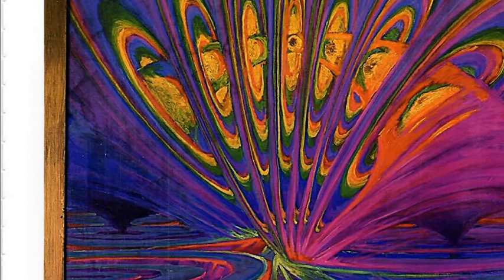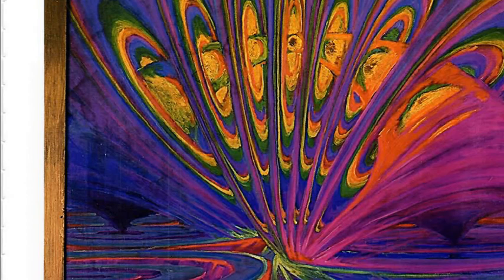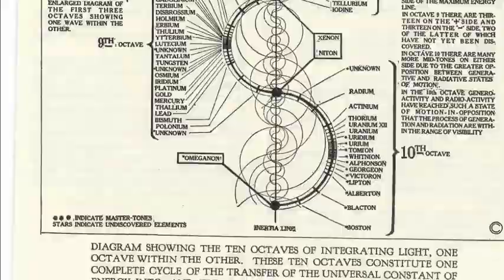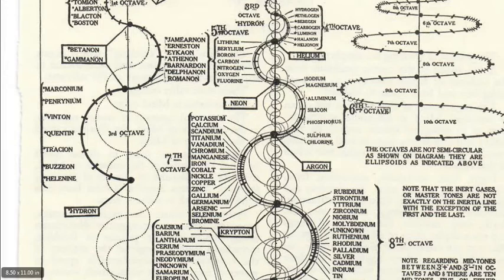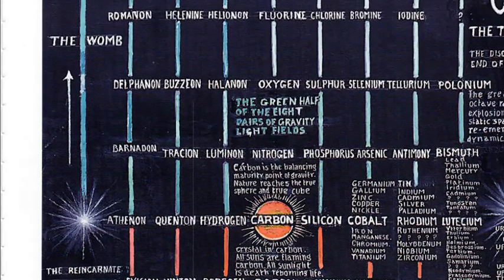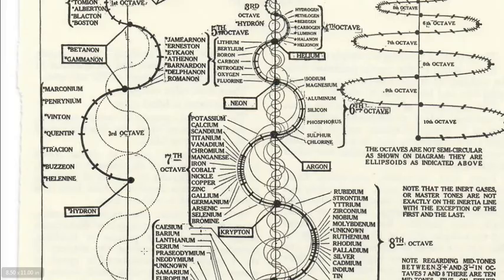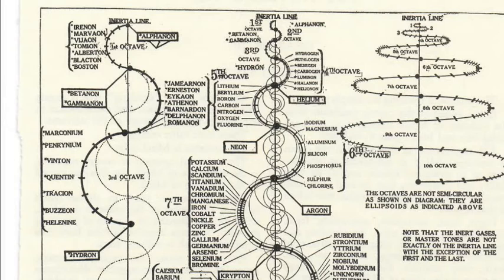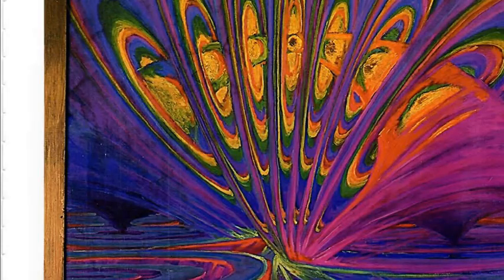Carbon60 - Why its the strongest thing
Octave Wave Carbon 60, Hydrogen Water, Walter Russell